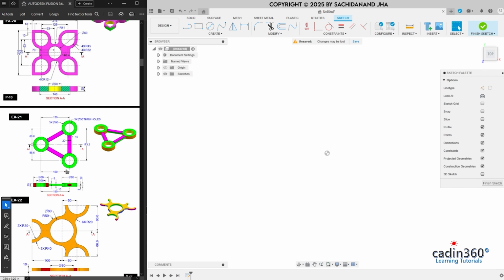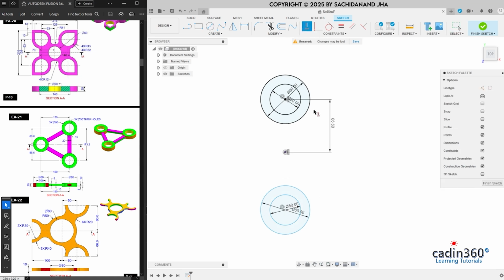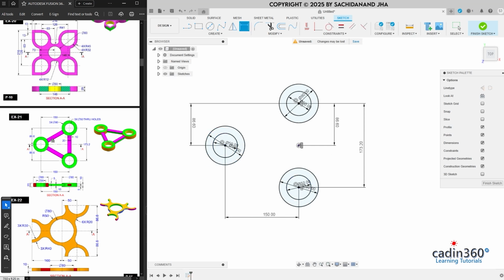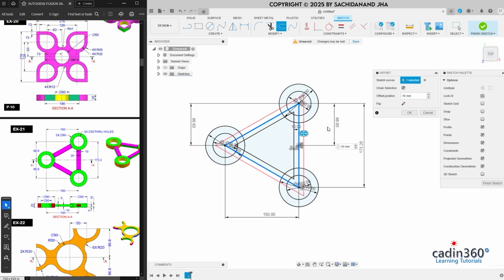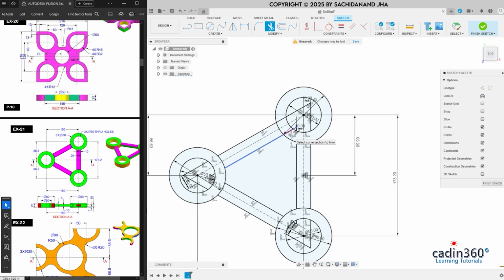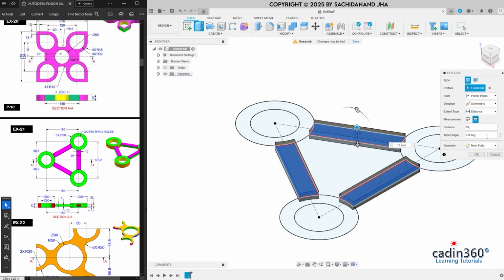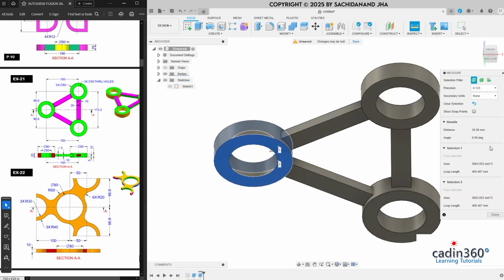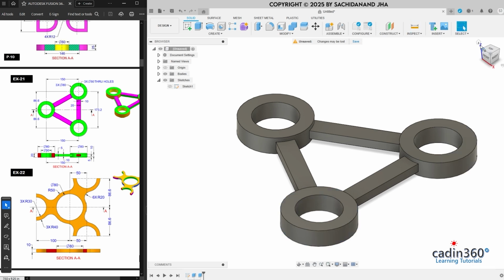Fusion 360 Tutorial for Beginners – Exercise #9 | 3D Modeling from 2D Drawing - Day 9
500+ exercises following real design standards

📖 Prefer paperback?